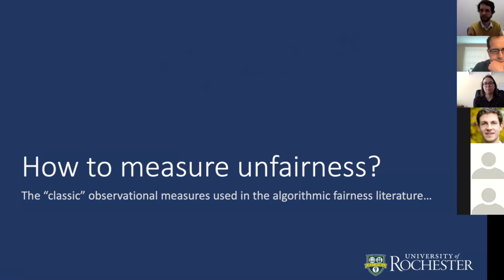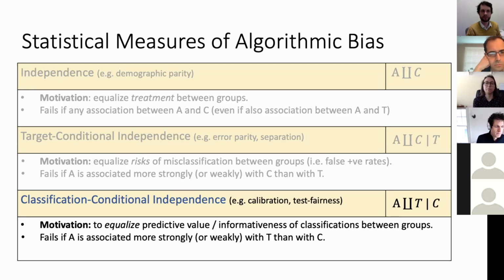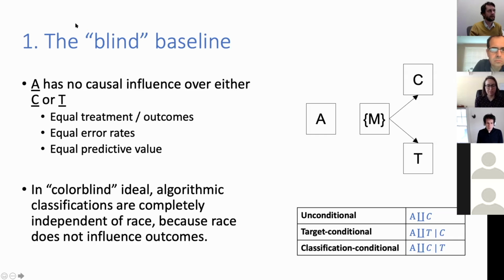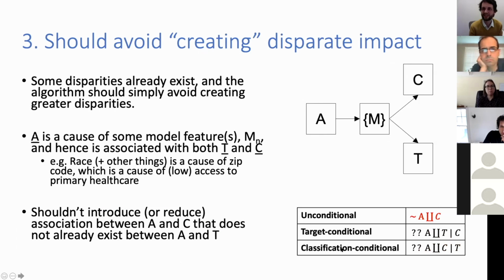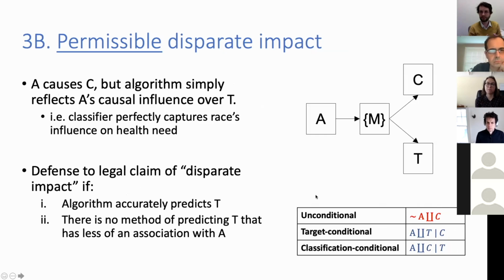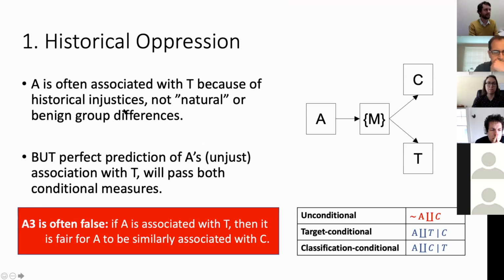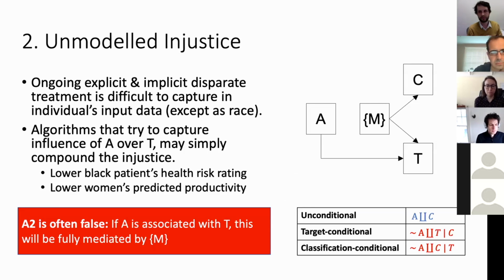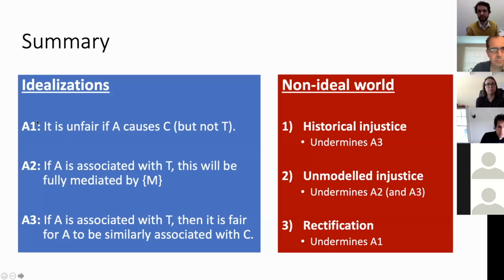Jon Herington - Measuring Fairness in an Unfair World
Jon Herington (University of Rochester) talks about Measuring Fairness in an Unfair World